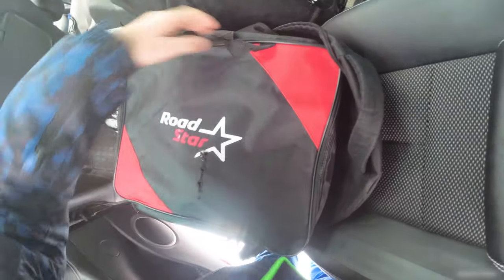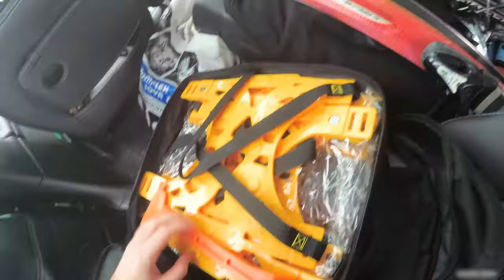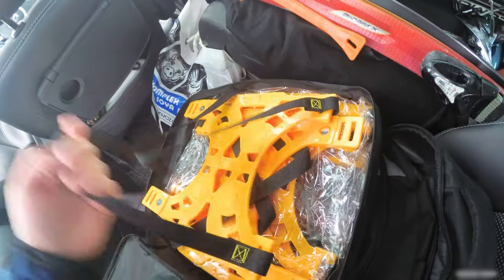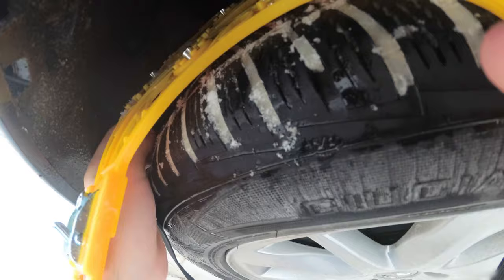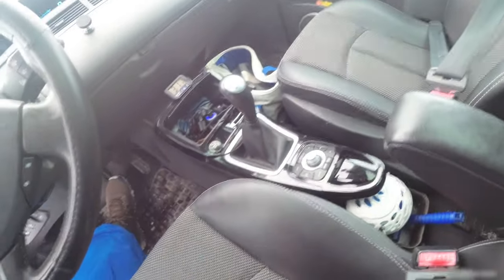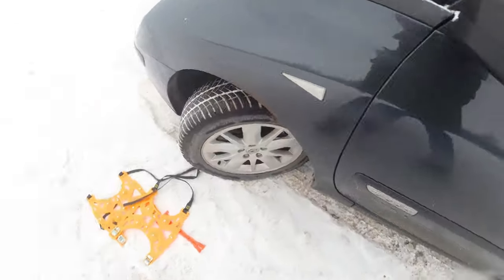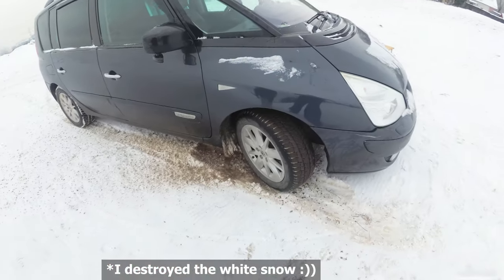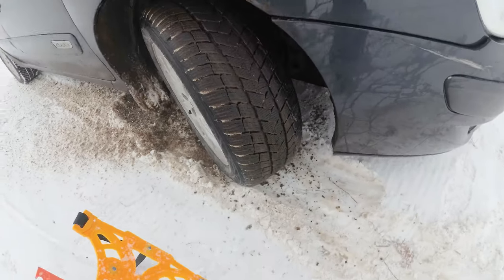Car tire Anti-Skid with 8 metal Studs and Strap (Snow, Ice, Mud, 6pcs, Renault Espace)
Renault Espace 4, 2010, 2.0dCi